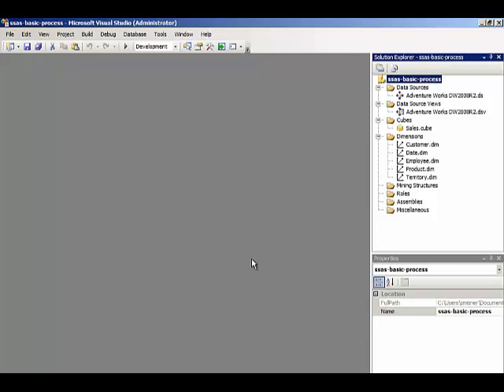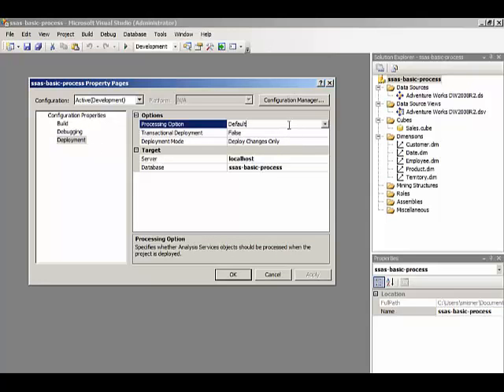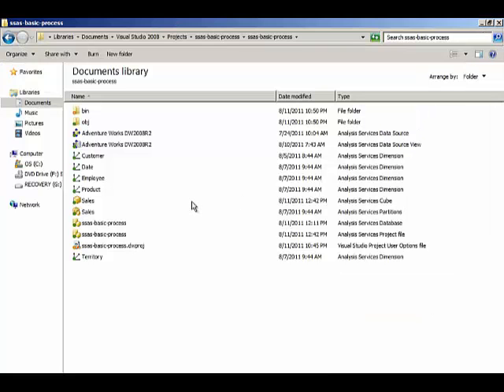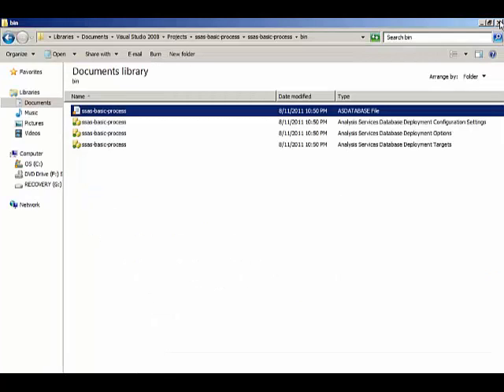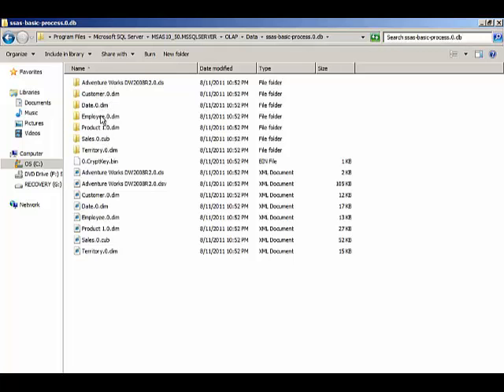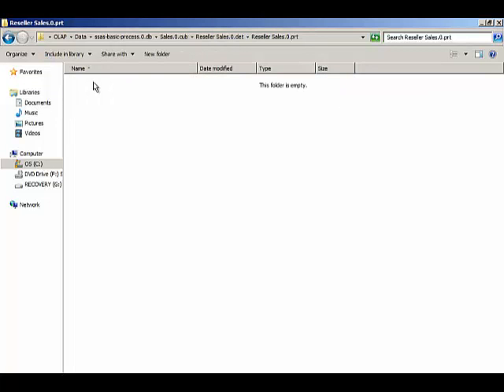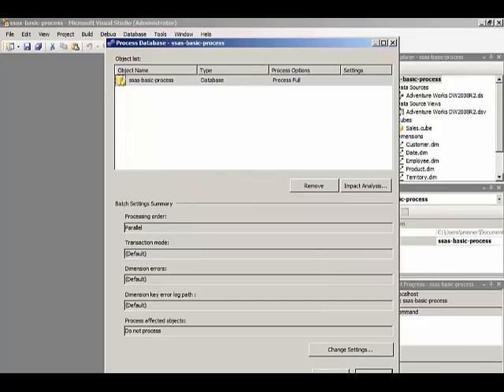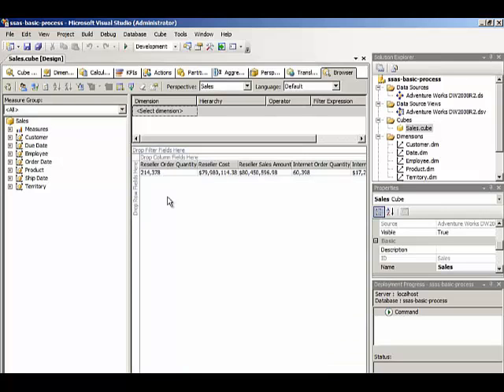Demo Understanding the Deployment Process